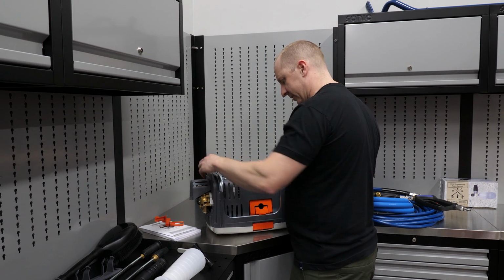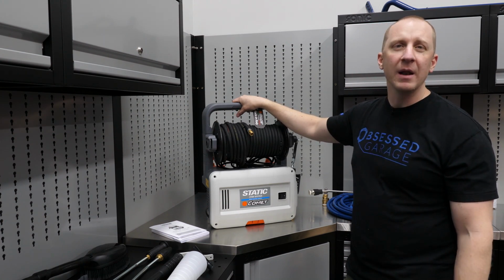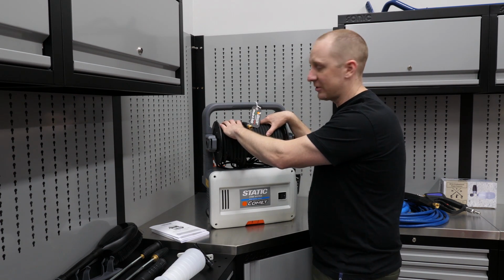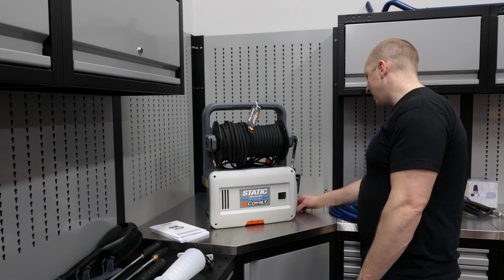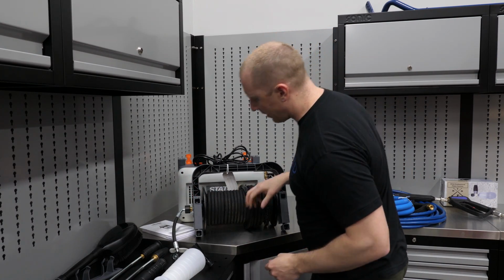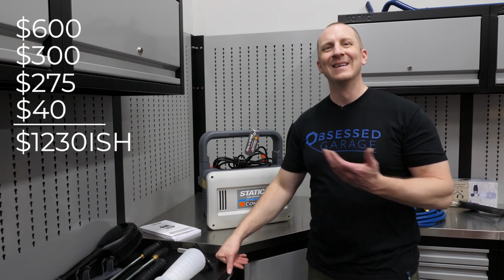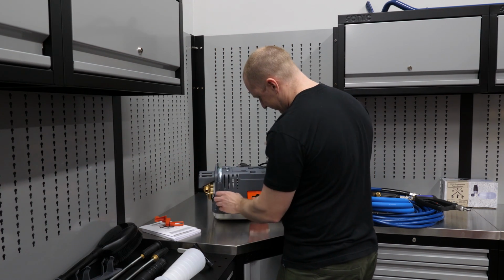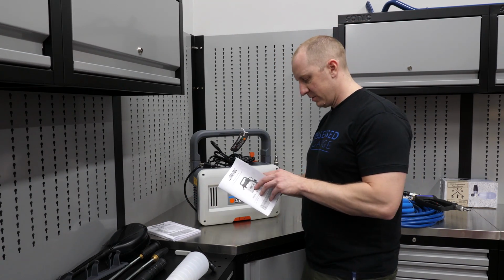Comet Static Pressure Washer Solution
I'll be putting the Comet Static 1700 in the Obsessed Garage store soon as the option for a mid tier pressure washer solution.

Everything Else I Use That We Don't Have At OG: